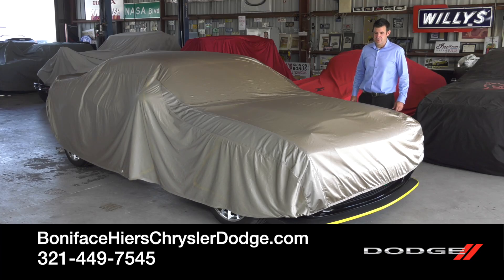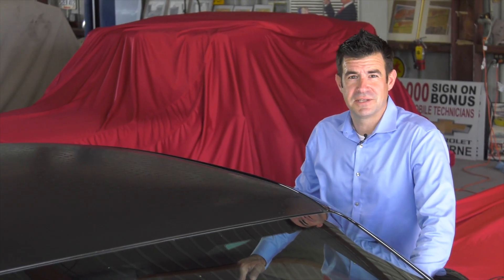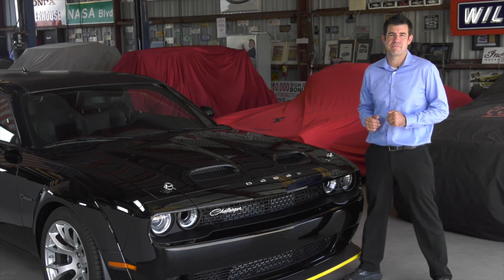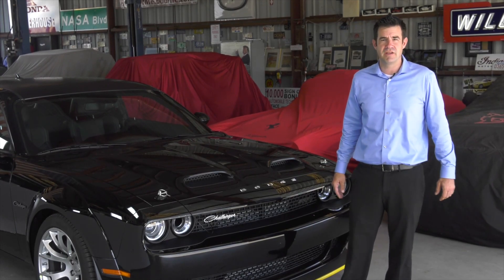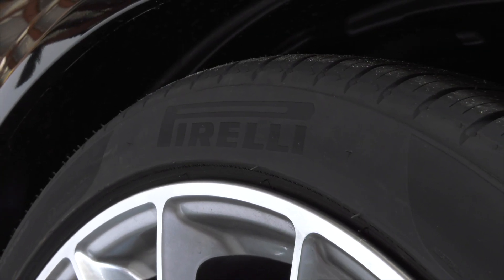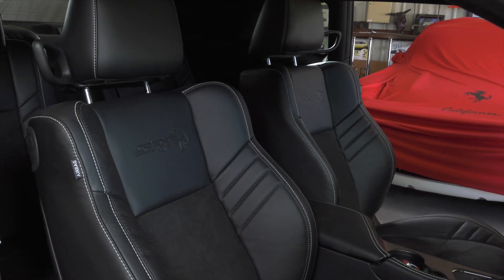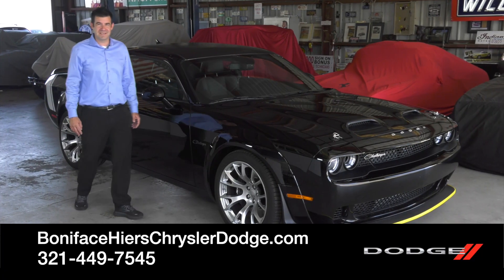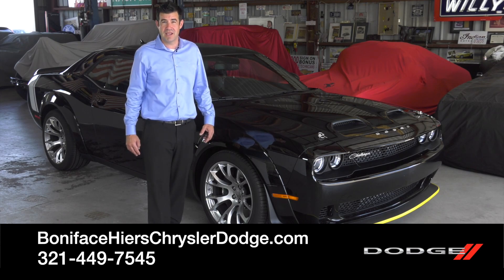2023 Dodge Black Ghost, Gator Skin Roof, Origin, Wheels & Brakes, Racing Seats, Melbourne, FL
00:00 Dodge Black Ghost
0:07 2023 Black Ghost, Gator Skin Roof, Melbourne FL
0:19 2023 Black Ghost, Origin Story, Melbourne FL
0:50 2023 Black Ghost, Wheels and Brakes, Melbourne FL
1:14 2023 Black Ghost, Bolstered Racing Seats, Melbourne FL
1:36 2023 Black Ghost Available in Melbourne FL